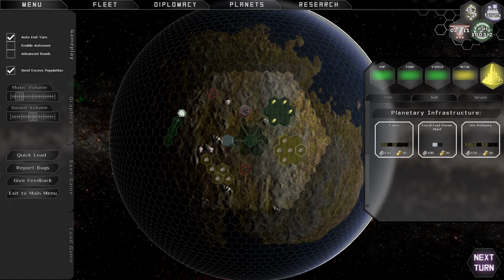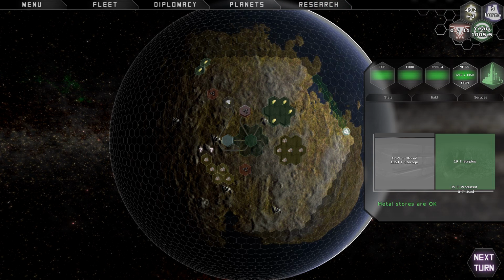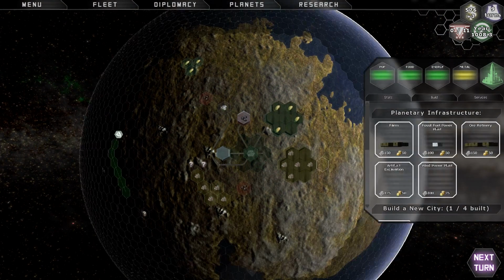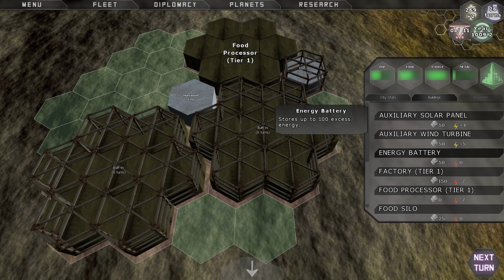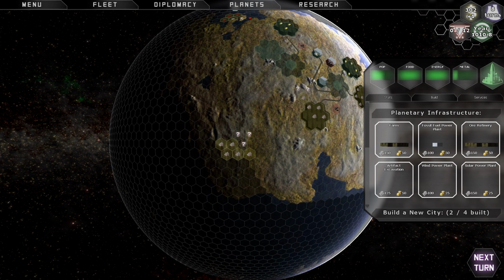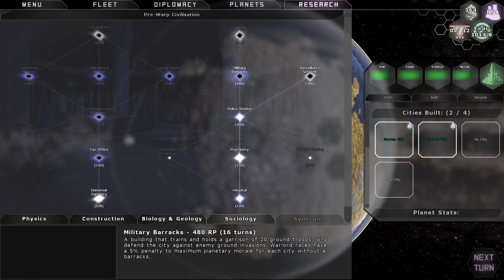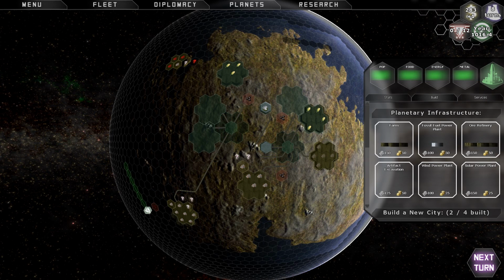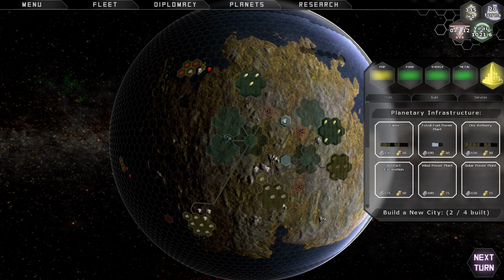Let's Try Predestination - Sauros - Alpha 02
Troy continues his research deeper into the pre-warp era and expands his cities in the second episode of his Let's Try Predestination!  Check out this indie space 4X game as it develops in Steam's Early Access.